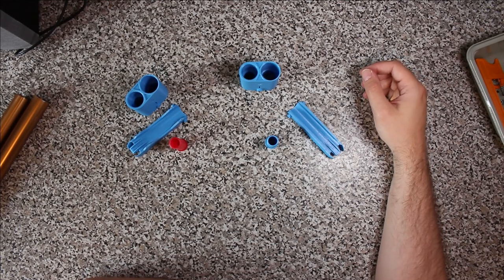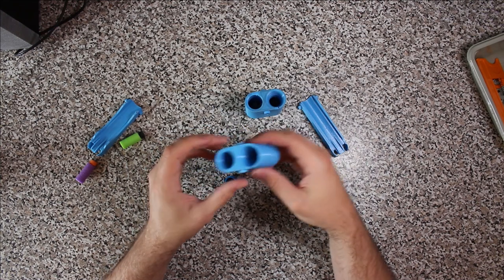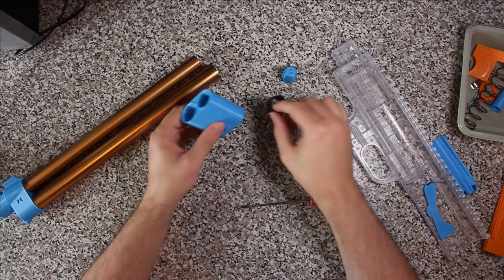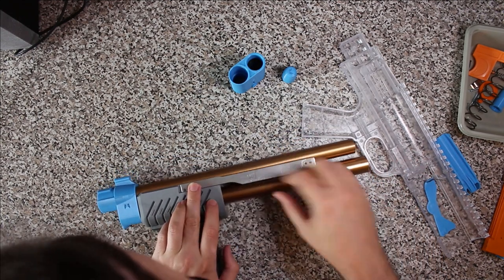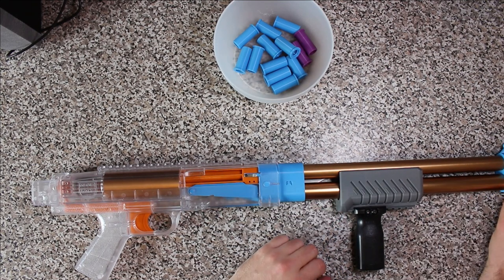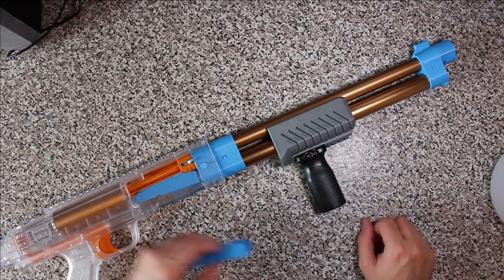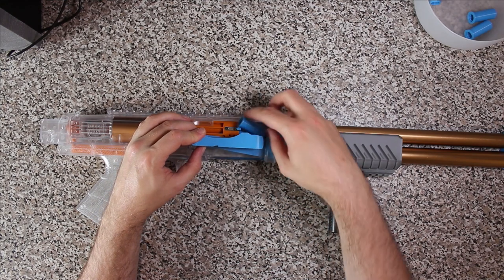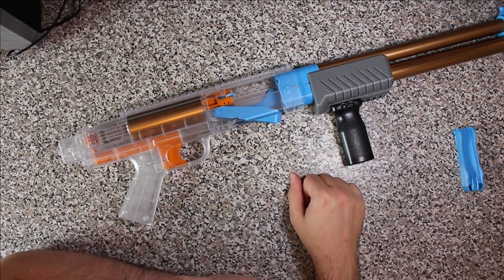Firefly Shotgun Short Shell Kit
An overivew of the short shell kit for the Firefly shotgun.This kit allows you to fit 9 shells into what normally takes 6!